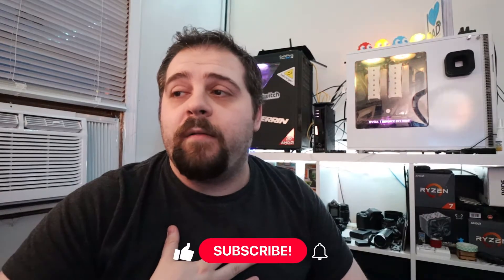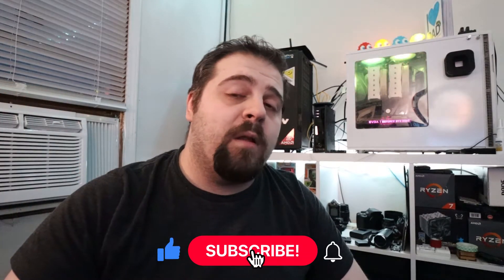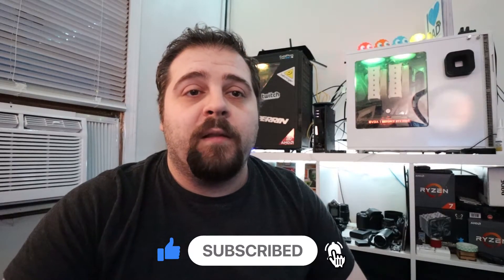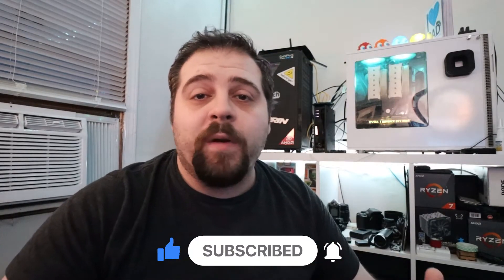Welcome to Unexceptional Tech!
Welcome to my new tech channel!